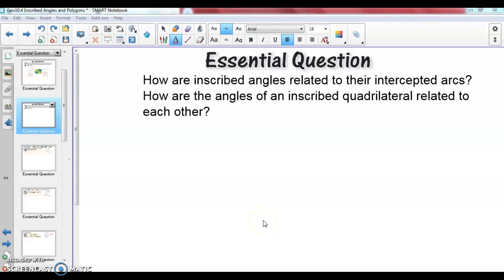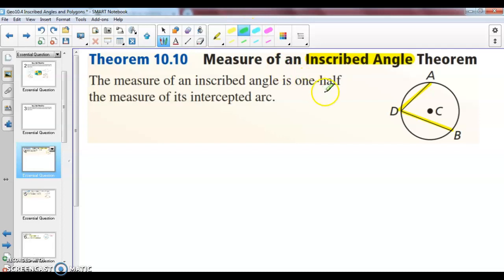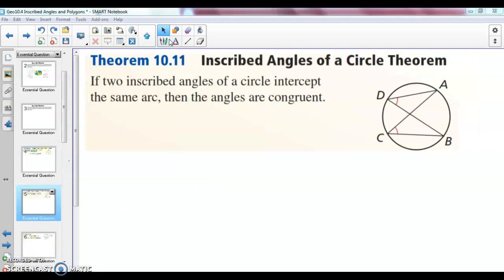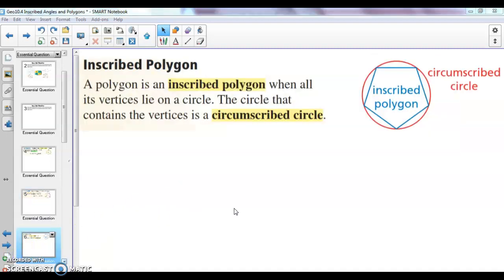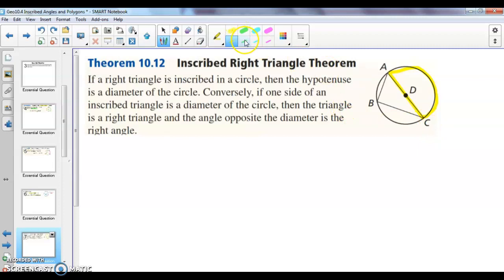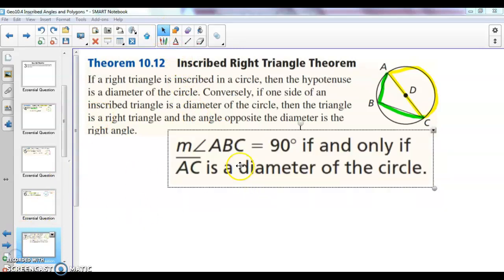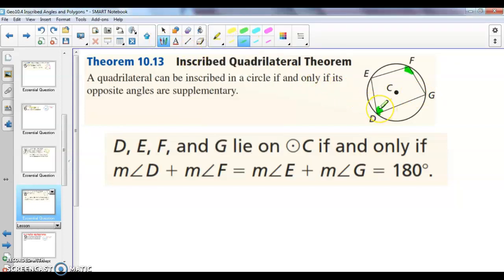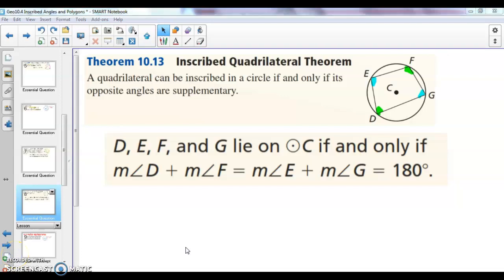Geo10.4 Inscribed Angles & Polygons